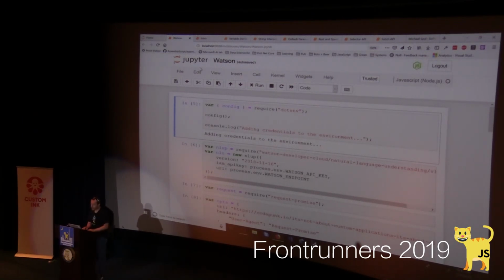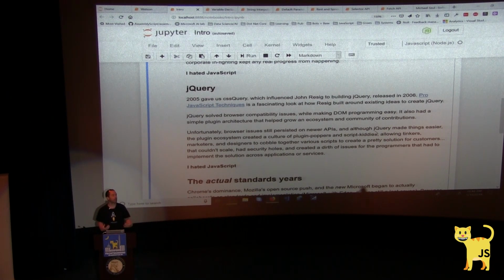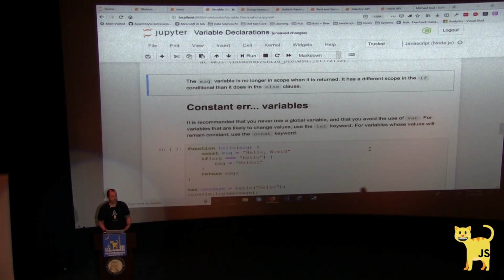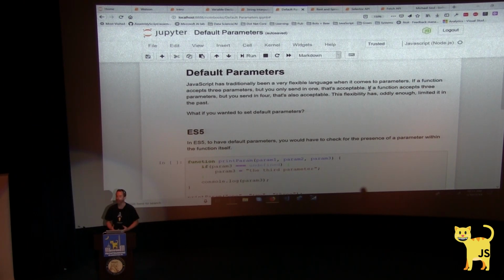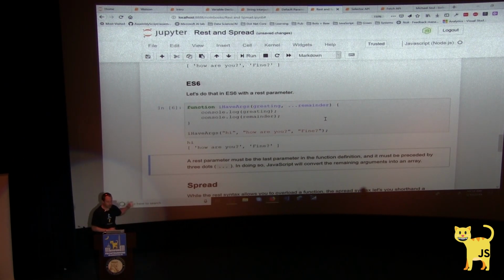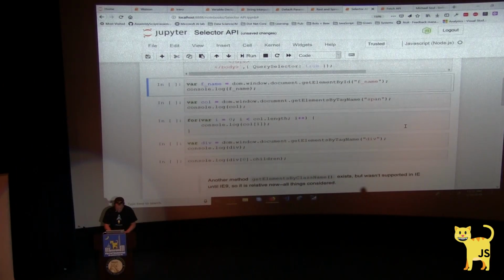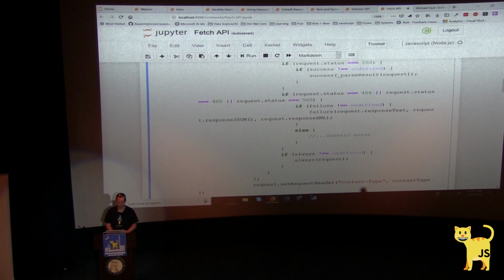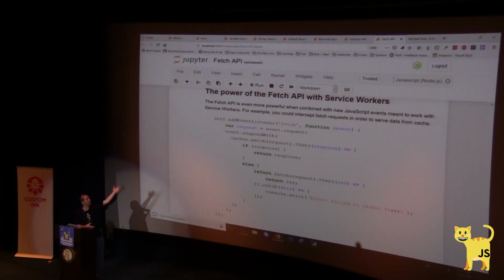FrontRunners 2019 – "I Don't Hate JavaScript Anymore" by Michael Szul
I Don't Hate JavaScript Anymore by Michael Szul

JavaScript is the assembly language of the web, but that hasn't prevented it from being the punchline of jokes for the last decade or more because of its weird quirks and browser implementations. It doesn't have to be this way. Modern browsers and Node.JS support ES6 and beyond. This isn't the JavaScript of the early 90's, 00's, or even ten years ago, and if you still hate JavaScript, you're doing it wrong.

In this session, you'll cringe at the wounds of JavaScript past, but rejoice in the newer browser APIs, language syntax, and Node.JS packages that now make JavaScript a joy.

Michael Szul has spent almost two decades in software engineering in industries as diverse as insurance, energy, travel, and higher education. He has worked in both application and product development, as well as framework creation, code generation, API building, and machine learning. Szul is the co-host of the Codepunk podcast–a podcast about programming, technology, and the digital lifestyle. He records programming tutorials on YouTube, blogs at codepunk.io, edits the Bots + Beer email newsletter, speaks at conferences, and is also a Microsoft MVP in Developer Technologies. He is the author of an upcoming book on building chatbots with TypeSript and the Bot Framework.